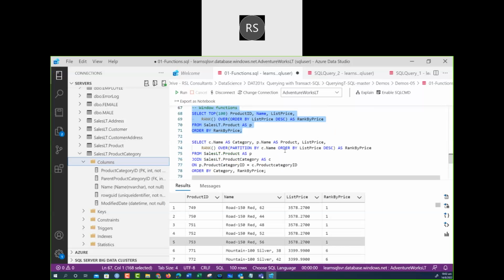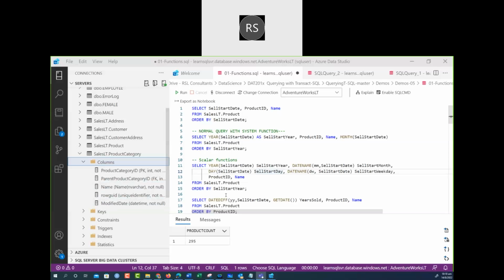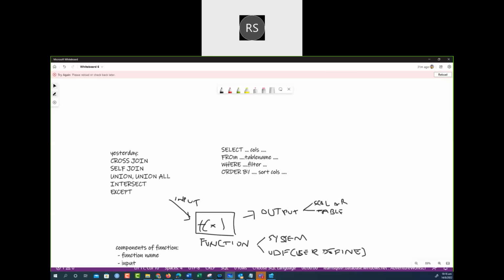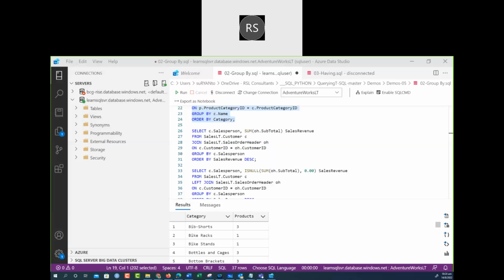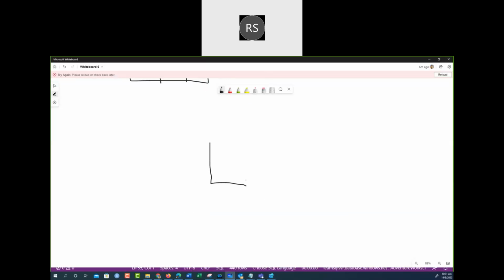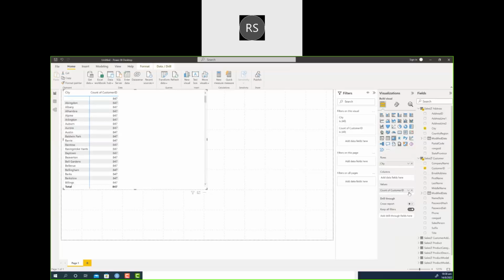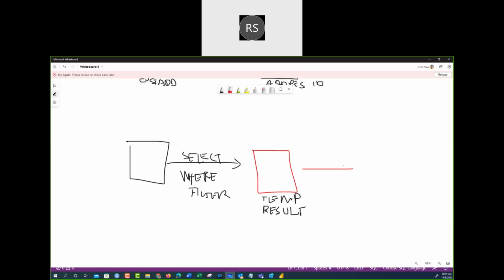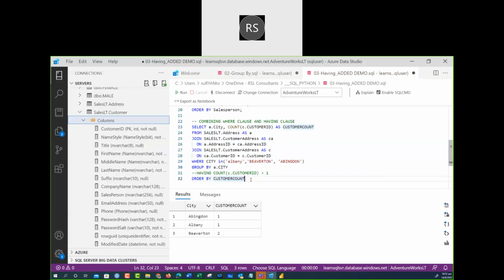WeekendLearning SQL 04B 20220814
SQL FUNCTIONS, GROUP BY, HAVING